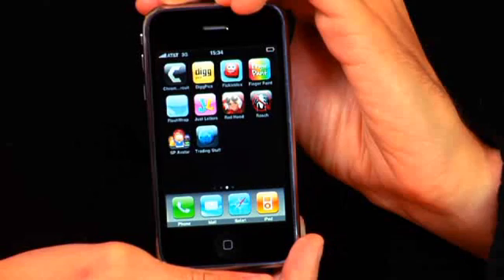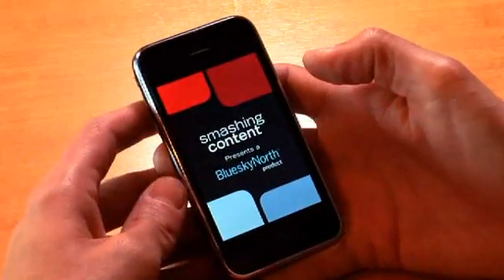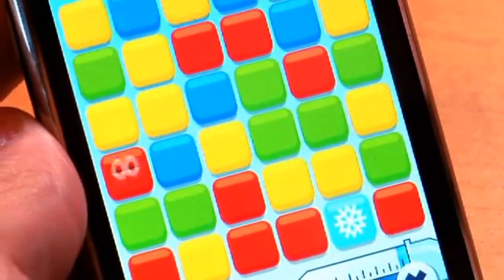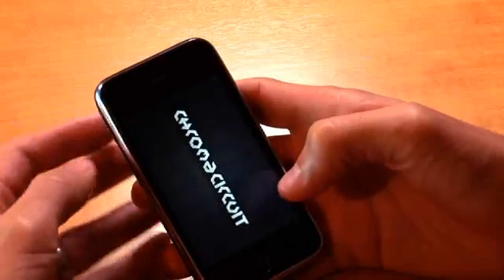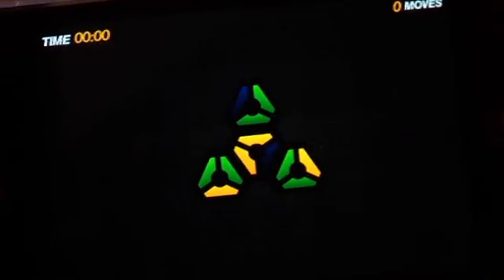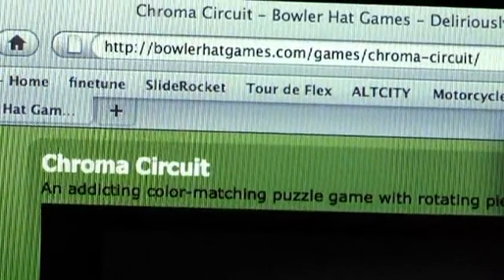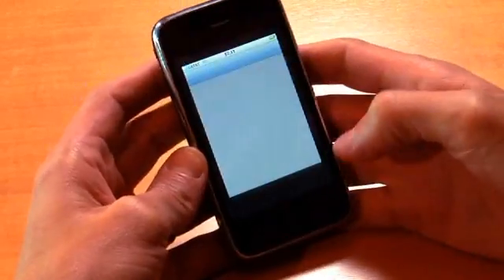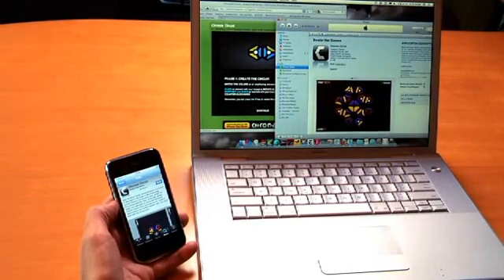Des applications flash sur iPhone et iTouch avec Flash CS5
Possibilité de mettre des applications flash sur iPhone et iTouch grâce à Flash cs5. Plus d'infos sur Hynzoweb.com et adobe labs